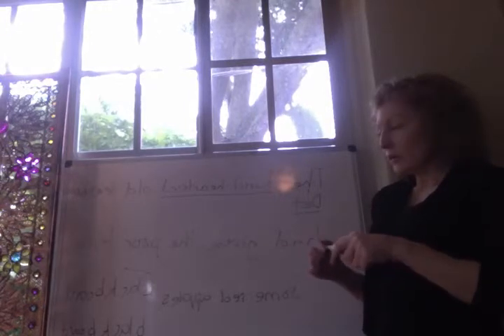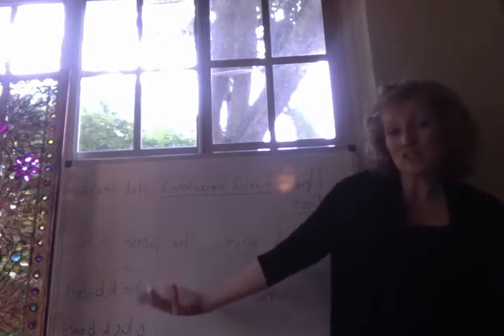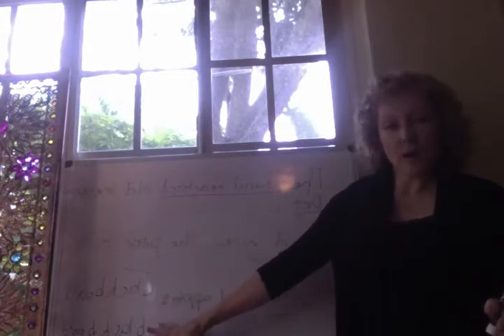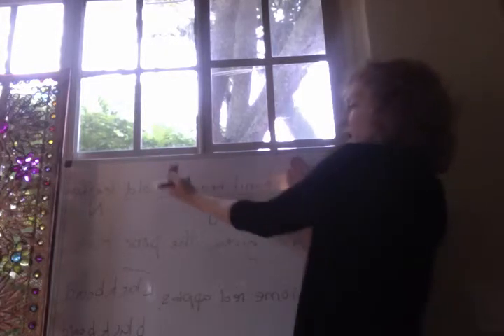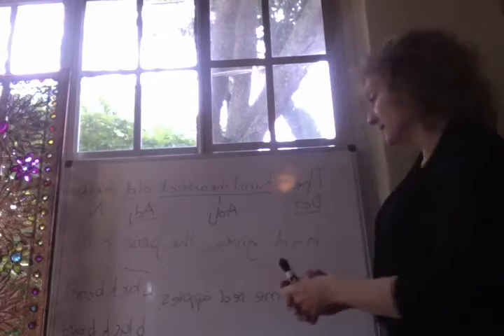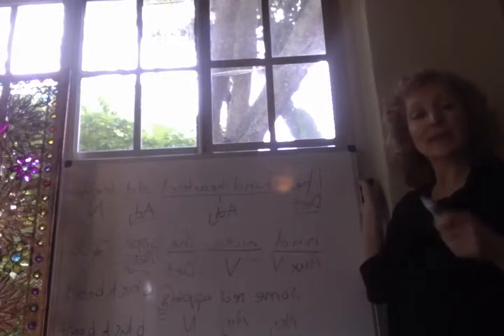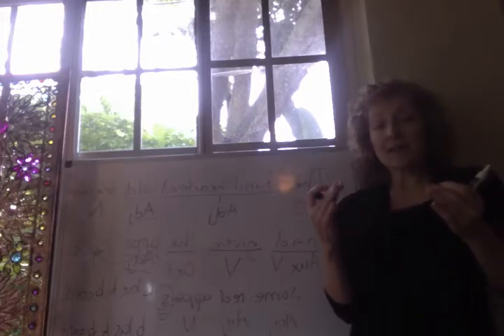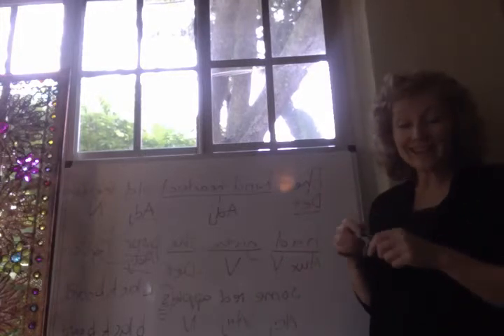Review - Assignment 1 - Syntactic Categories - Part 1